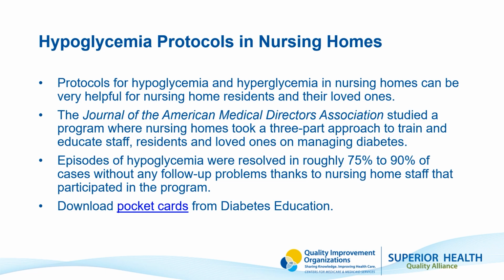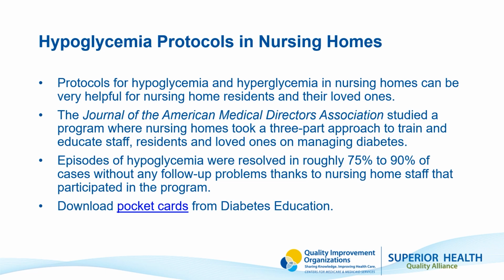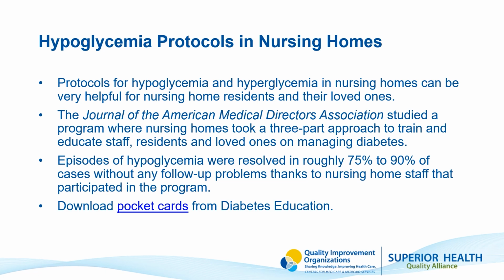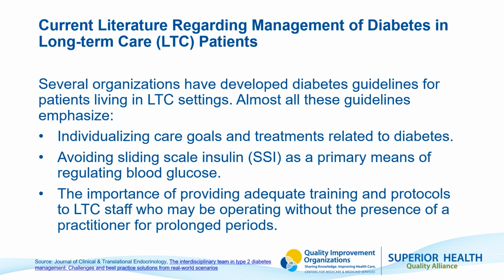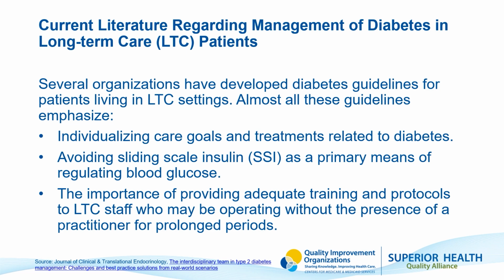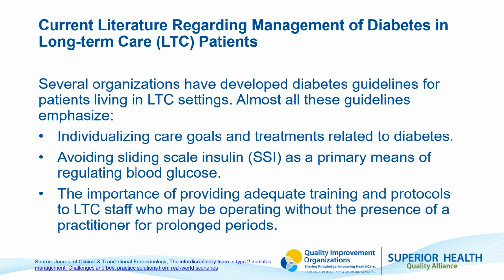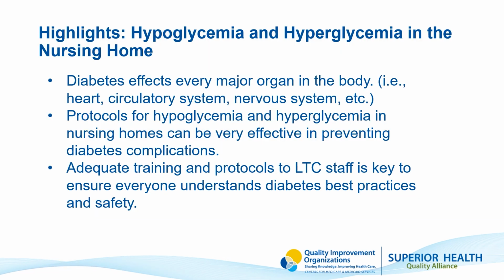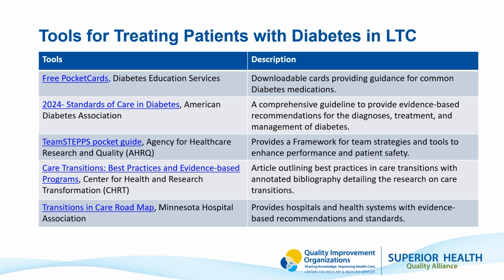Diabetes: Improving Resident Outcomes in Long-term Care - Video 4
Hypoglycemia and Hyperglycemia in the Nursing Home